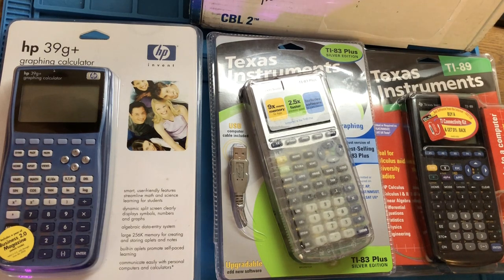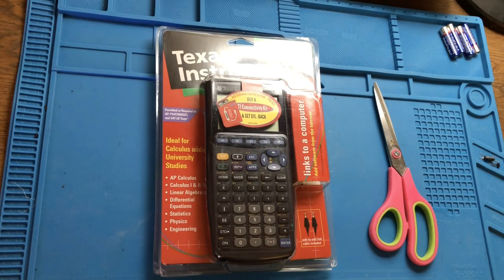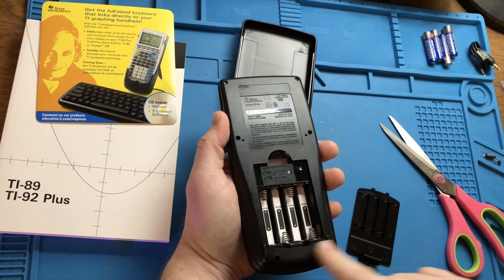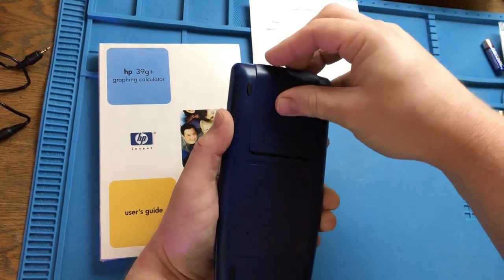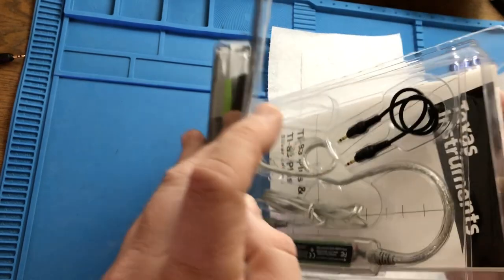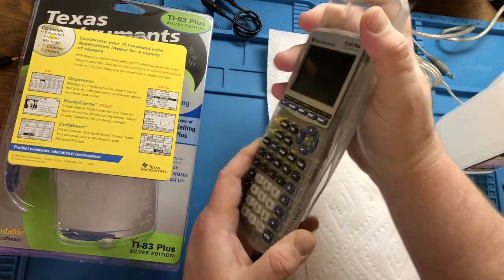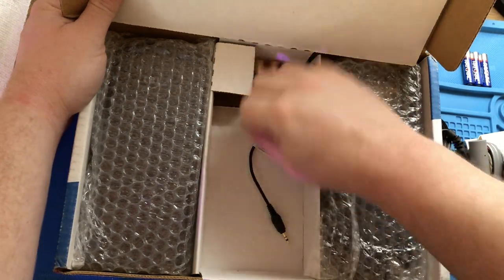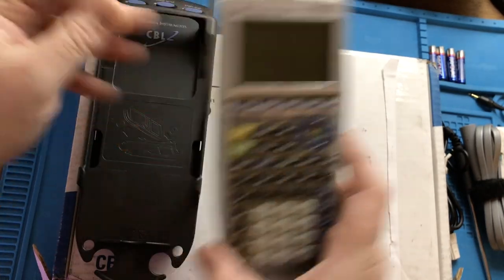Unboxing three calcs and a CBL2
The collection grows. Watch as I unbox this TI-89, TI-83+ SE, and HP39g+. I wrap it up with a CBL2, wut wuuuut! Gonna Science! Gonna get dat data!